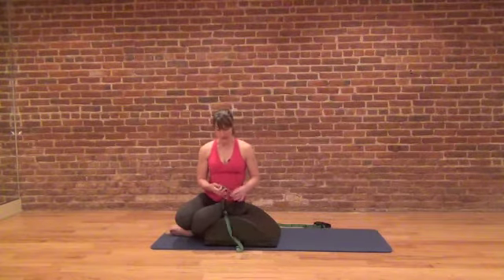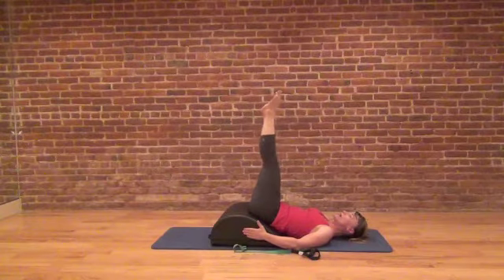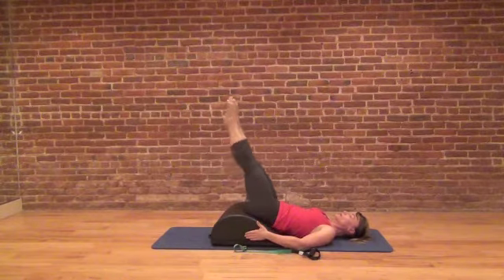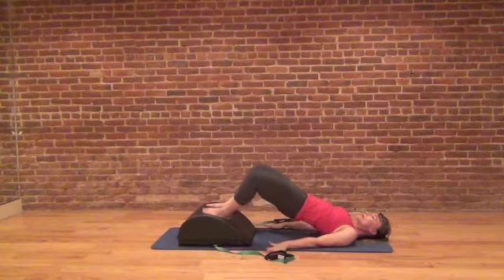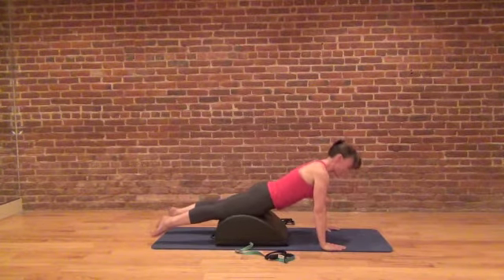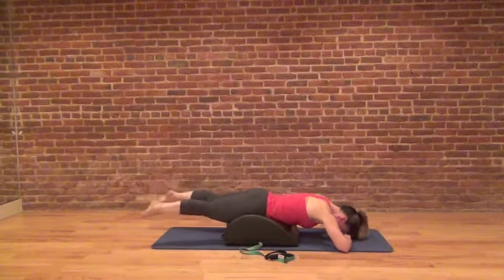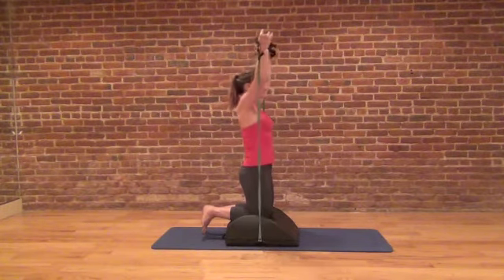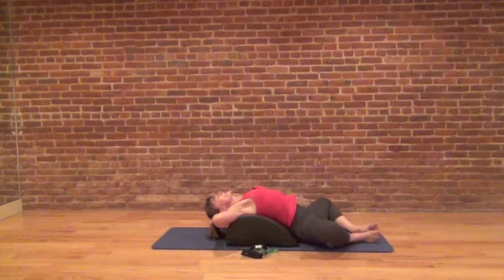Pelvic Floor Strengthening: MINIMAX Toned in Ten Exercises Workout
This intermediate workout with the Hooked on Pilates MINIMAX will take you through 10 exercises which will focus on strengthening your pelvic floor and the muscular synergists of your pelvic floor.  You will be taught a lifting version of the Kegel exercise.  This workout seeks to strengthen your pelvic floor to improve issues with urinary incontinence and pelvic floor prolapse, Most of the exercise are performed inverted, which is a gravity assisted position for the pelvic floor muscles and in the inverted position the weight of the pelvic organs do not press down on the pelvic floor.